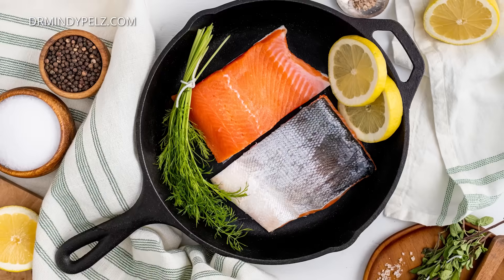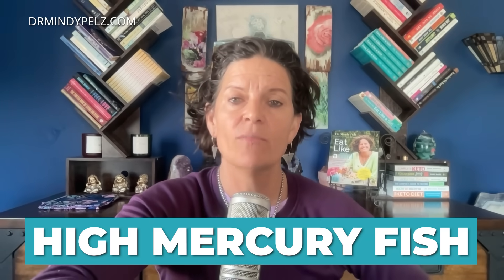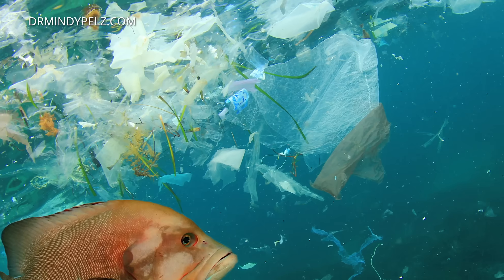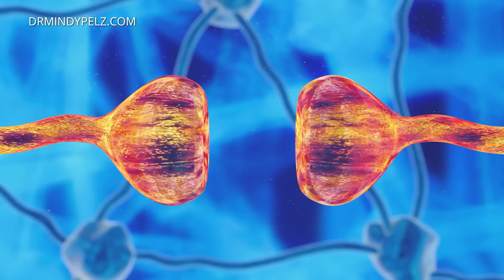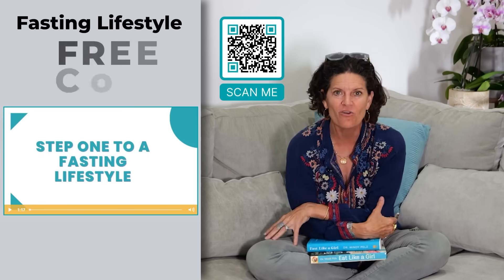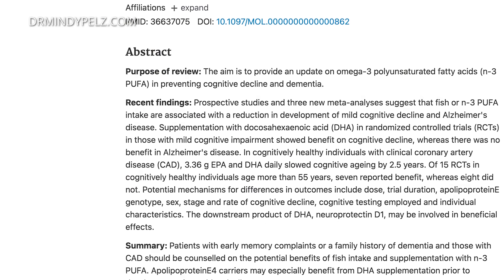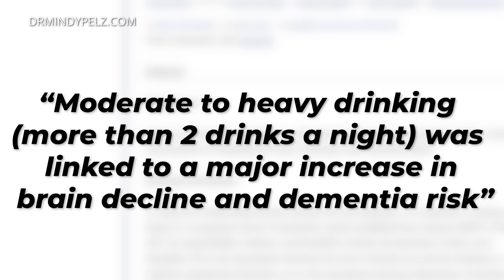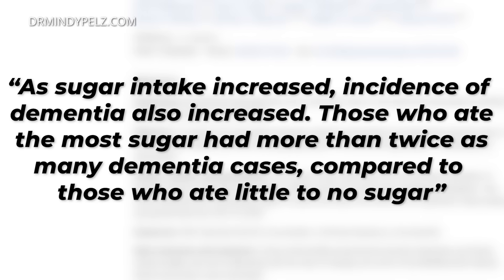“Avoid These!” 3 Foods That Can Lead To Dementia | Dr. Mindy Pelz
NOTES:

Today we’re covering the 3 worst foods for your brain—and what you should eat instead.

 1. High-Mercury Fish - Mercury exposure is a major risk factor for dementia.

A 2021 review in the Journal of Metabolic Brain Disorders notes that mercury buildup increases risk of Alzheimer’s disease. And to quote the authors:  “The most toxic form of mercury to humans is methylmercury, to which humans are exposed to by ingestion of fish.”

The worst fish you can eat are:
- Swordfish
- Bigeye, yellowfin, and albacore tuna
- Orange roughy
- King mackerel
- Shark

A 2023 study in Current Opinions in Lipidology found that omega-3 intake decreases risk of dementia and Alzheimer’s disease.

To choose the best fatty fish, remember the acronym SMASH:
- Salmon
- Mackerel  (small mackerel, not king mackerel)
- Anchovy
- Sardine
- Herring

 2. Alcohol (In Excess) - Alcohol is also terrible for your brain—but there’s some nuance here.

A huge 2019 meta-analysis in Alzheimer’s Research & Therapy found that moderate to heavy drinking (more than 2 drinks a night) was linked to a major increase in brain decline and dementia risk.

The lowest dementia risk was in light drinkers—1 drink a night for women or 2 drinks a night for men.

 3. Refined Sugar

A 2023 study in the Journal of Alzheimer’s Disease looked at the diets and brain function of more than 700 older adults over a period of 8 years.

A 2022 study in Nutritional Neuroscience studied nearly 38,000 older women and found similar results.

Higher sugar intake was linked to a much higher incidence of Alzheimer’s disease, in a dose-dependent manner: the more sugar women ate, the higher their risk.

Inflammation may be the culprit: a 2022 study in Frontiers In Immunology found that refined sugar increases inflammation across the body and brain.

A 2018 review in the Journal Of Alzheimer’s & Dementia notes that inflammation is a known risk factor for dementia—so to keep your brain healthy, avoid refined sugar.

Let's be friends!